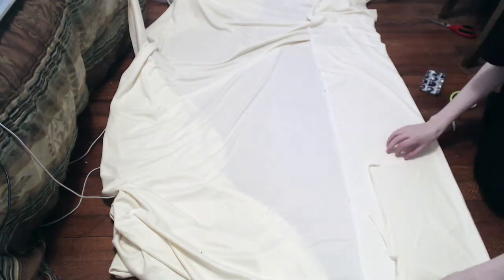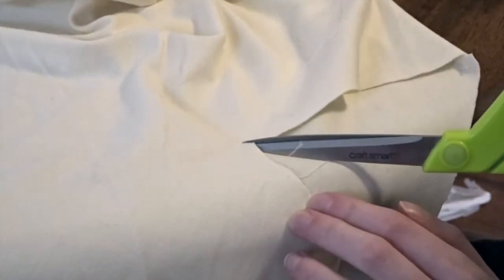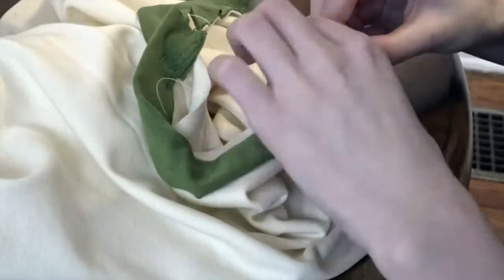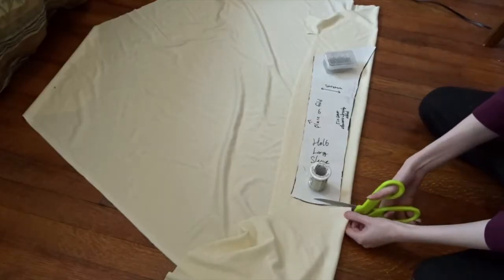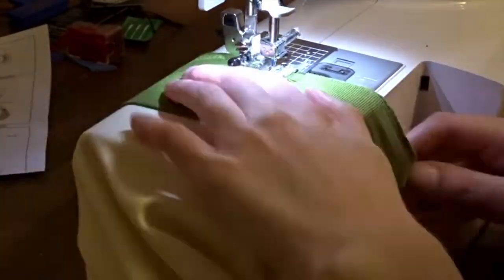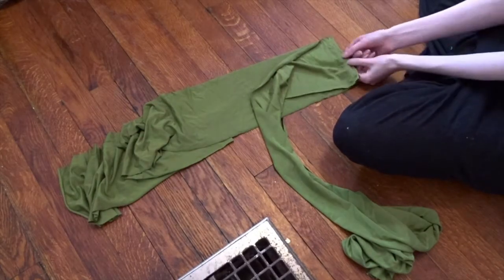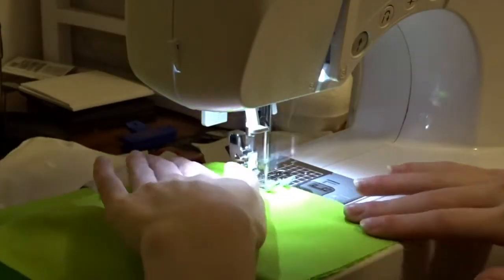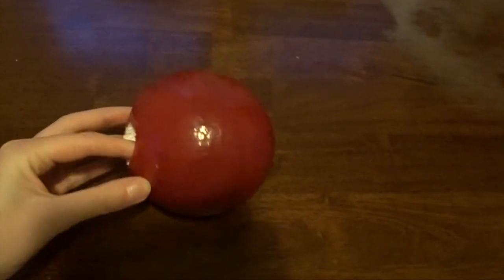Spice & Wolf Holo Green Dress Cosplay Worklog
Tutorials & Resources I Used